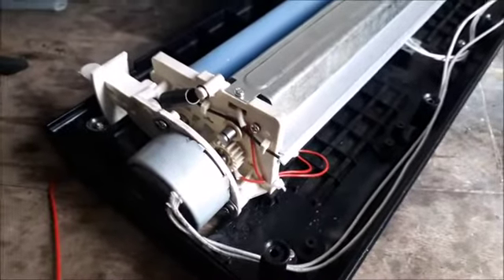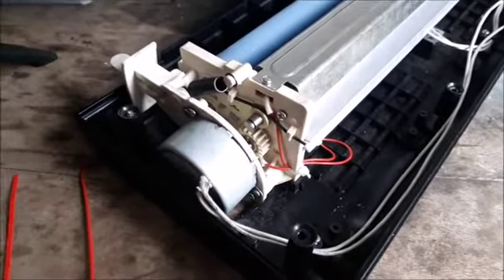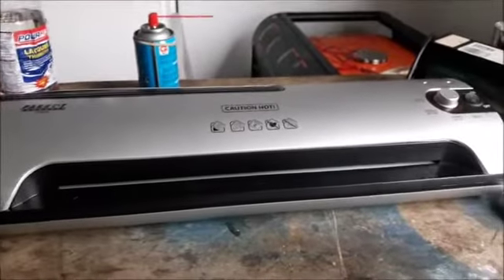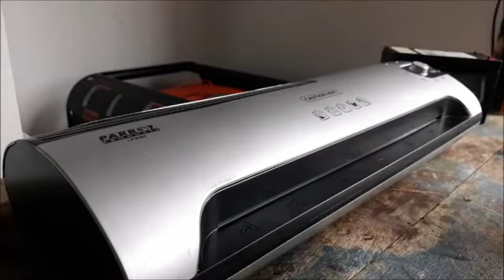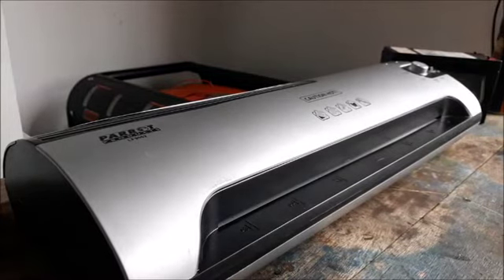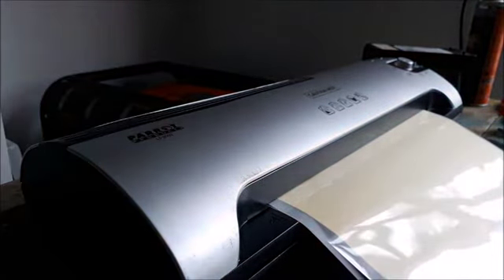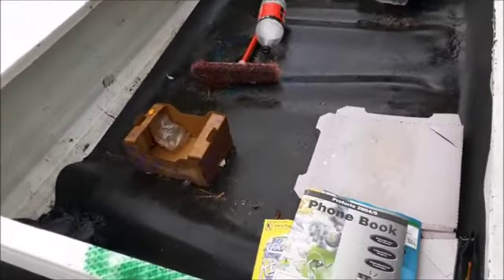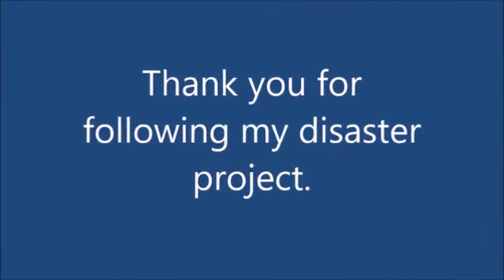Part 2-2 Lamination machine fails, be a witness.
All my effort to repair this machine fails big time, I want to mention that this Brand is a fantastic machine, it works flawlessly for many years, the failure started when we put the lamination paper the wrong side first in and it jammed inside, it is OUR FAULT